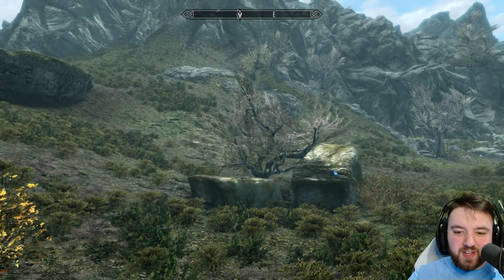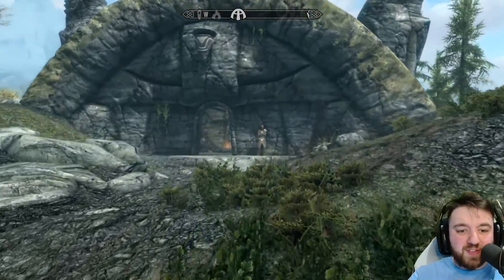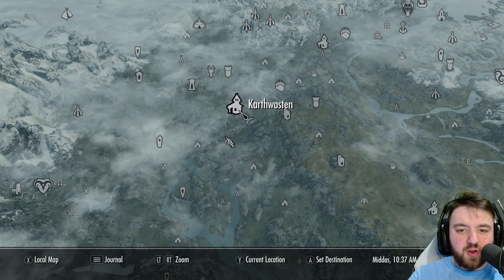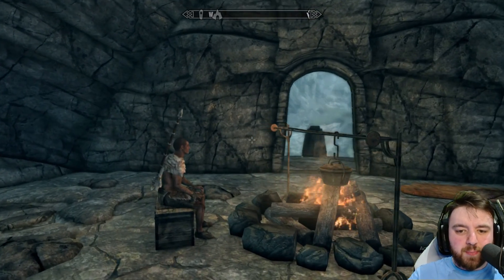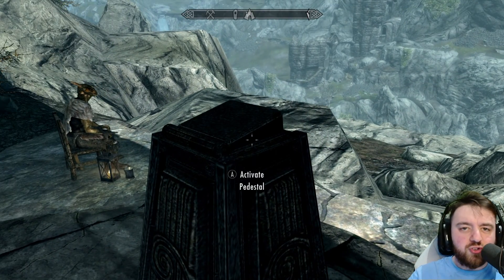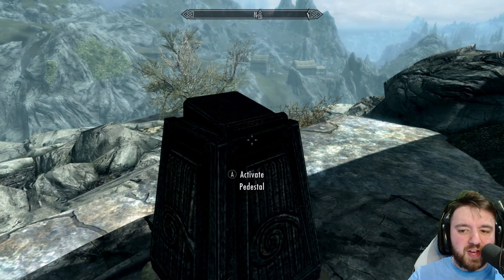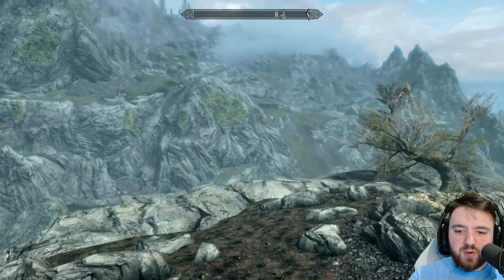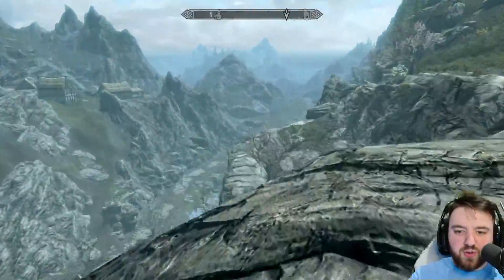Four Skull Lookout | Skyrim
Four Skull Lookout is an above ground ruin and lookout point overlooking the Karth River valley. It is a large stone structure with a single room with a domed roof. It is on top of a cliff south of Karthwasten and east of Markarth. Local bandits have set up camp here, and it is one of the few ruins in The Reach that is not inhabited by Forsworn.

It is the objective of one of the Bounty Quests that can be obtained in Markarth. This is also a part of the "Destruction Ritual Spell" quest.

This series focuses on unmarked locations throughout Skyrim. Thery can contain treasure chests, rare items, or interesting storytelling elements, that can be easily missed by wandering Dragonborns.

Hank u